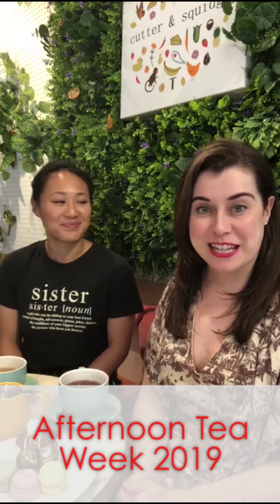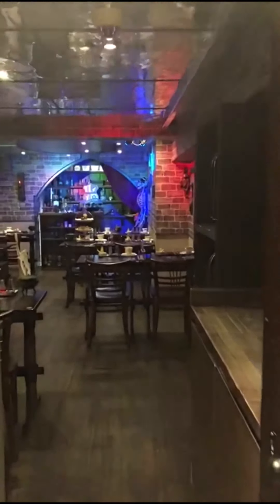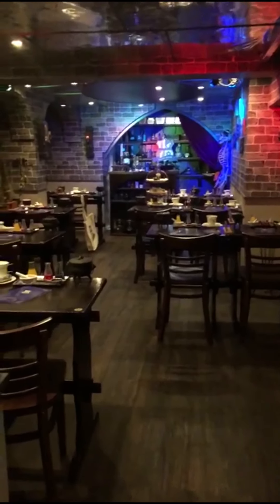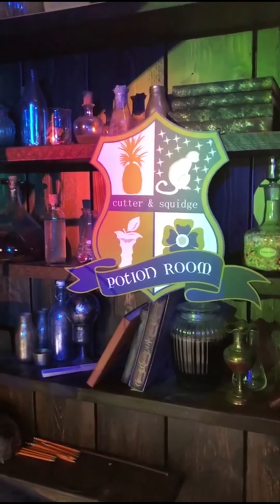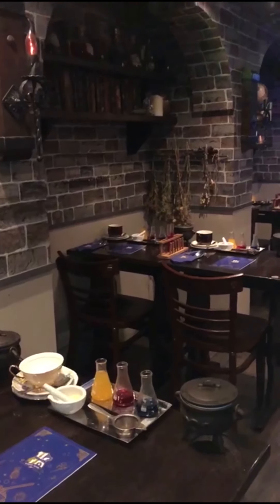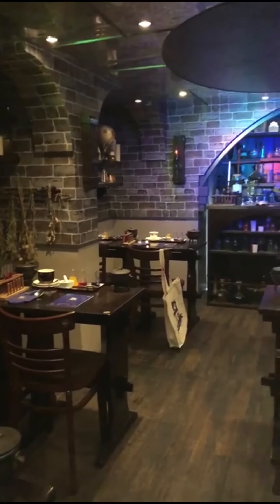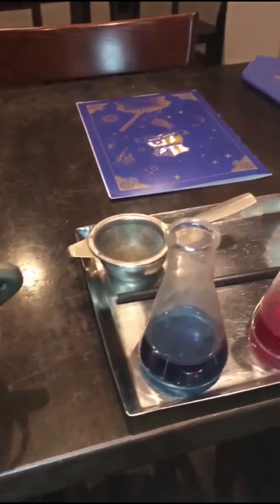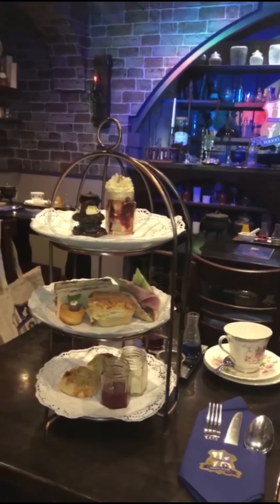What makes a good themed afternoon tea ?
As part of my Afternoon Tea Week video series I talked to owner of Cutter and Squidge, Annabel Lui about how she makes a perfect themed afternoon tea.